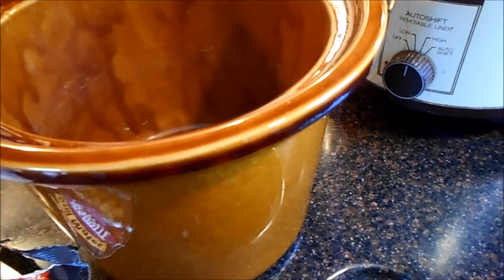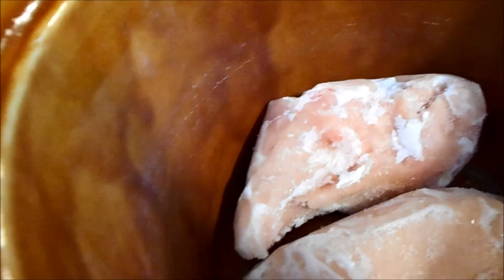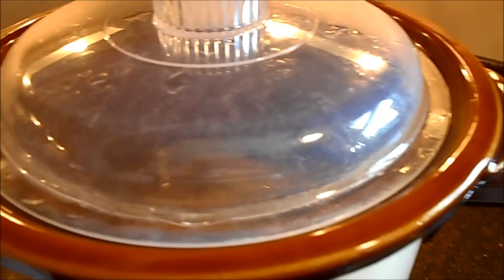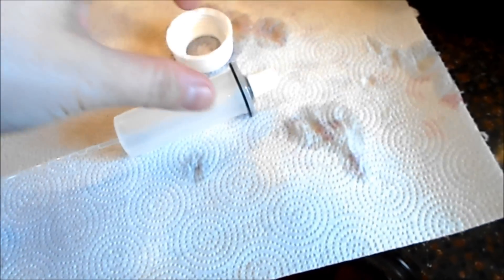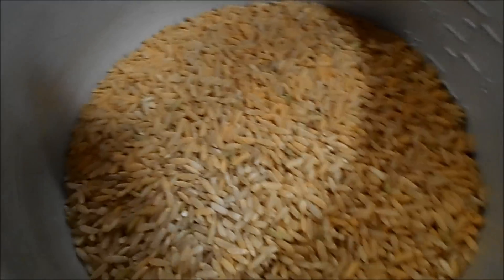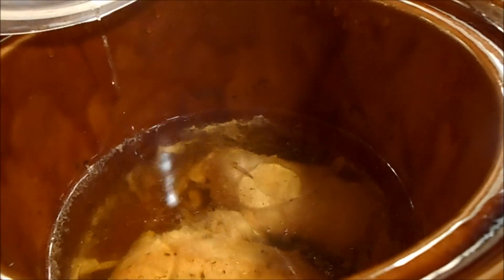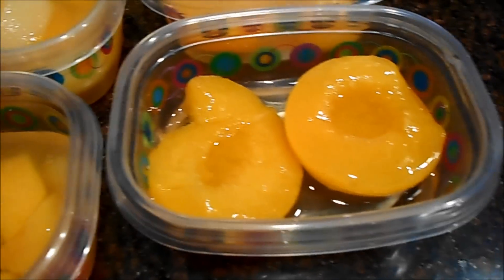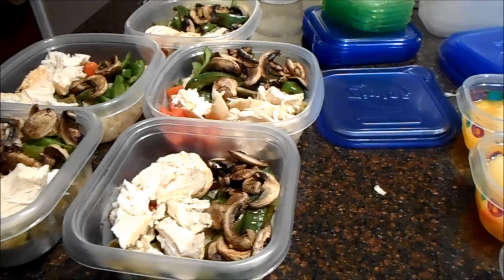Vlog 25: Work Week Meal Prep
How I prep my meals for my work week.